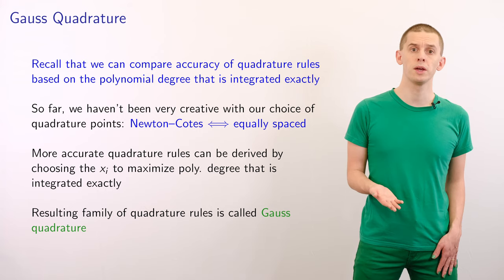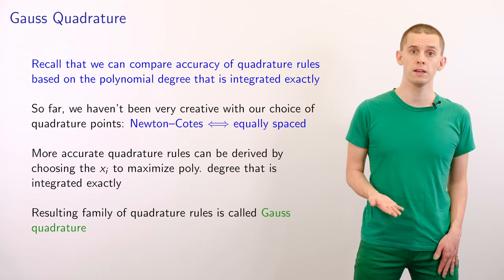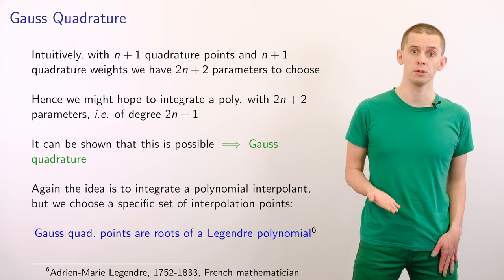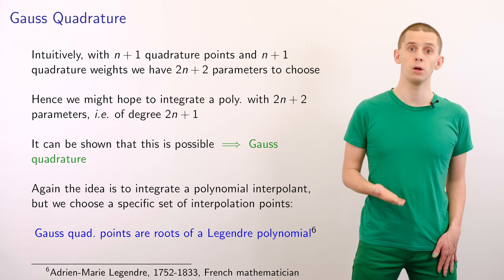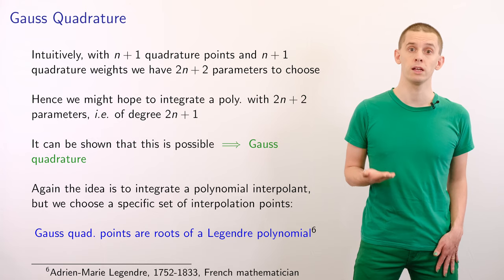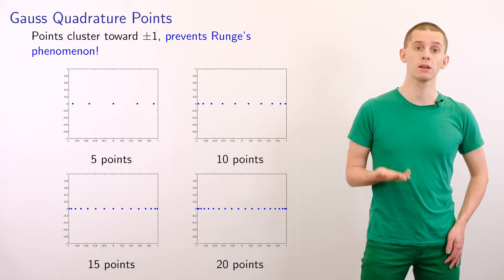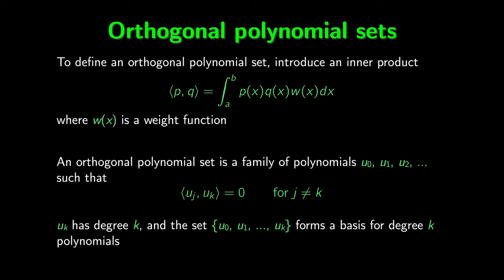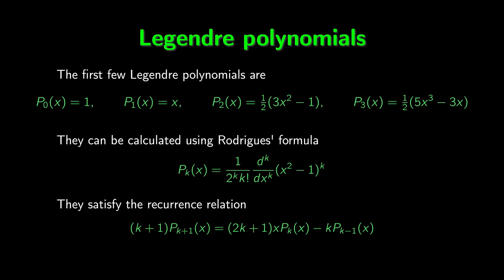Harvard AM205 video 3.4 - Gauss quadrature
Harvard Applied Math 205 is a graduate-level course on scientific computing and numerical methods. This video introduces Gauss quadrature, a method for numerical integrating functions that can achieve high accuracy by using an specific distribution of quadrature points.